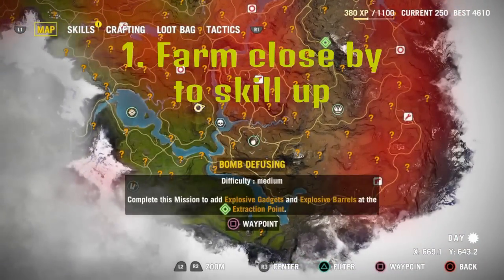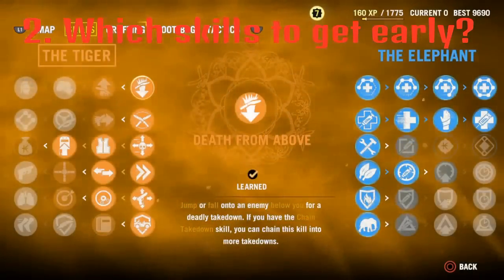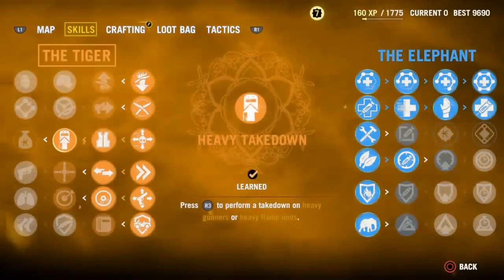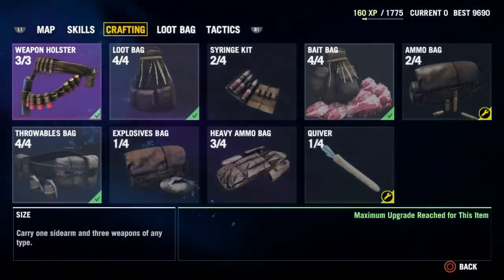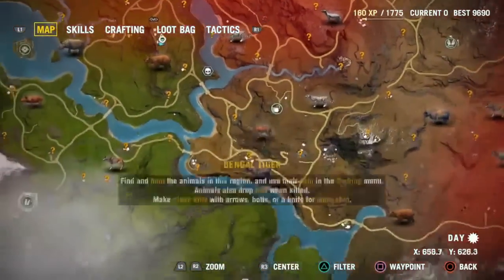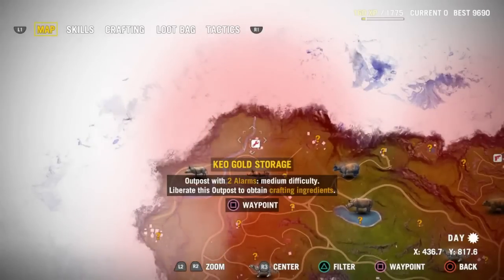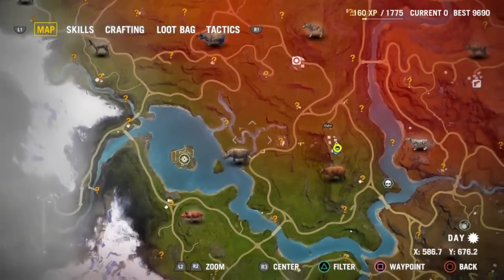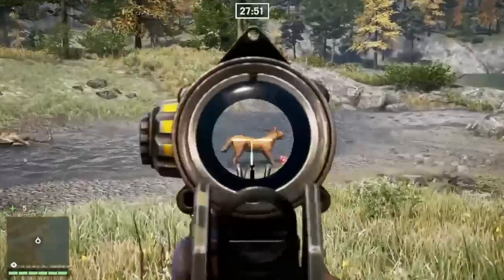Farcry 4 - Escape From Durgesh Prison Tips - Survival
Hi Guys,
Today's video shows how to become a hard, skilled up, well crafted SOB. Where are the Tapirs and Clouded Leopards? I'll show you, all important to get to the main mission but you need to grind a little. I'll show you how without busting your spleen!

TITLE

TITLE